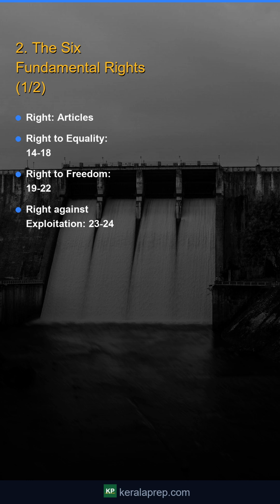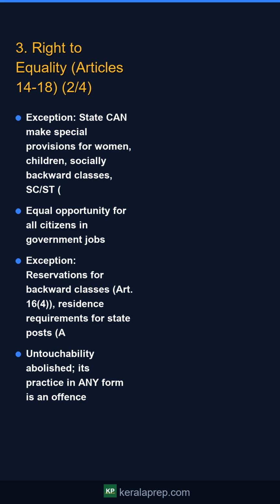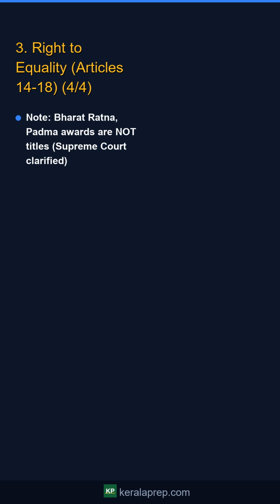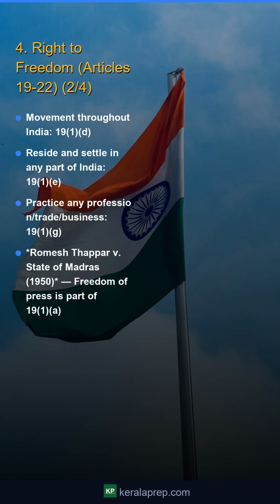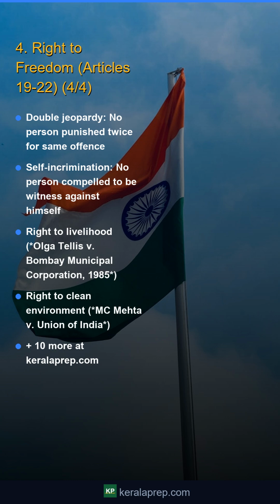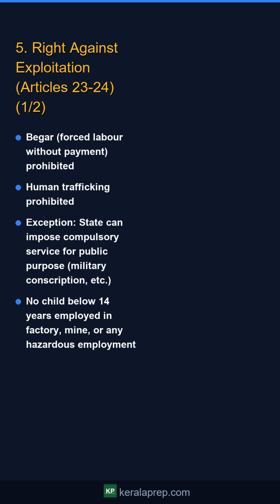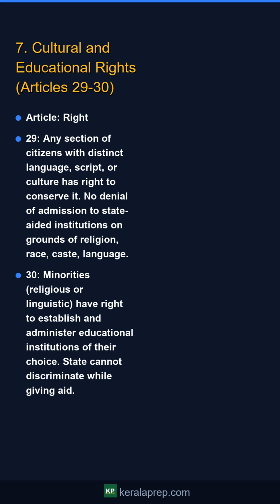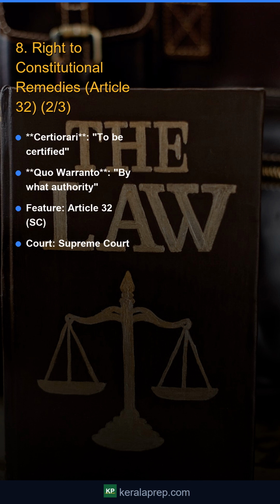Kerala PSC Fundamental Rights (Articles 14-32): Deep Dive with Landmark Cases | Study Notes | PSC 20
Complete notes on Fundamental Rights in the Indian Constitution — Articles 14 to 32, each right explained with exceptions and landmark Supreme Court cases. Kerala PSC Graduate Level exam essential.

Take quizzes and earn mock tests — every 5 quizzes = 1 mock test unlocked!